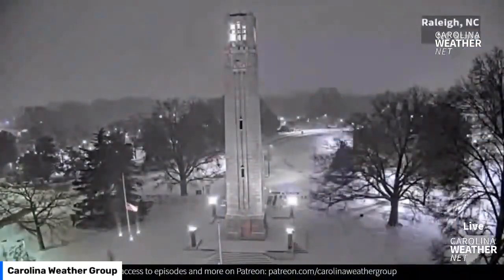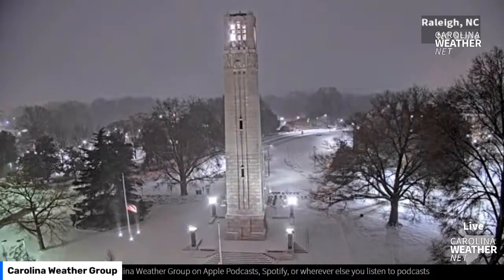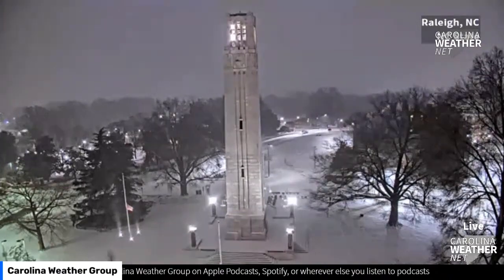Plane slides off Raleigh runway during winter storm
No injuries were reported after a Delta flight from Washington, D.C. slide off a runway at Raleigh-Durham International Airport Friday during a winter storm bringing ice and snow to the Carolinas.

The Carolina Weather Group operates a weekly talk show of the same name. Broadcasting each week from the Carolinas, the show is dedicated to covering weather, science, technology, and more with newsmakers from the field of atmospheric science. With co-hosts across both North Carolina and South Carolina, the show may closely feature both NC weather and SC weather, but the topics are universally enjoyable for any weather fan. Join us as we talk about weather, environment, the atmosphere, space travel, and all the technology that makes it possible.